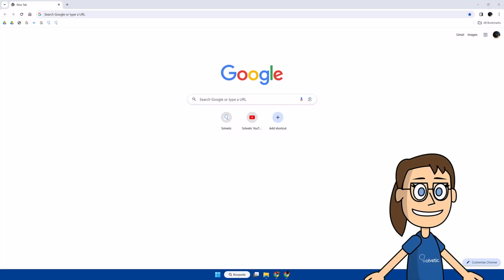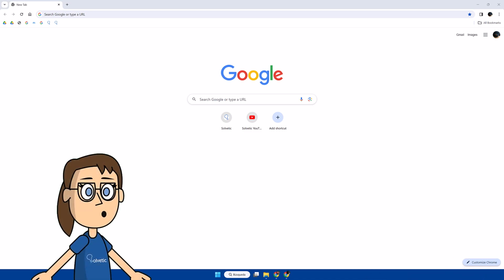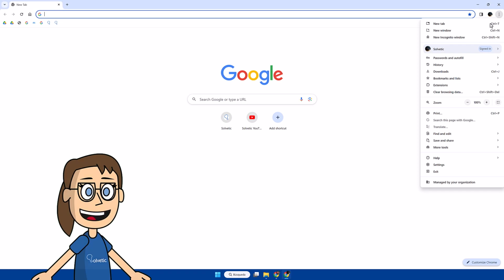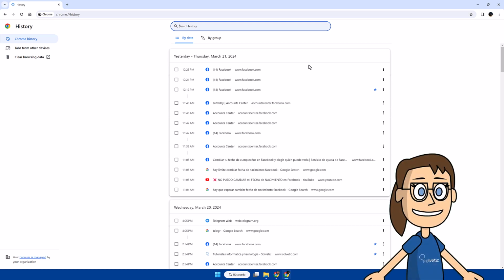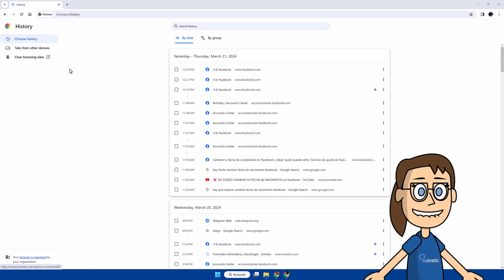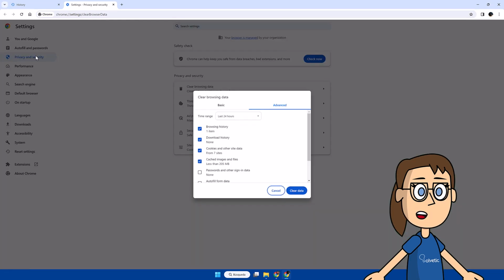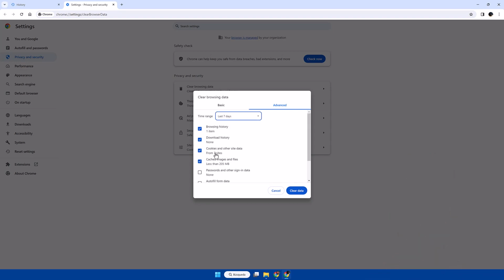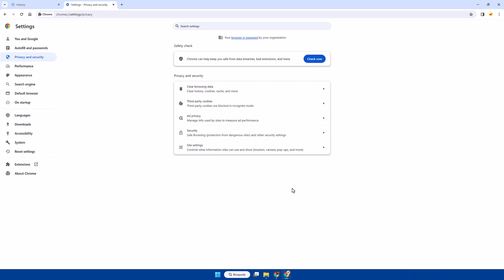How to Delete Laptop Google History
Hello everyone, and welcome back to Solvetic! In today's video, we're going to tackle a common yet important task: How to delete Google history on your laptop? Your browsing and search history may contain sensitive information that you want to remove for privacy or security reasons.

In this step-by-step guide, I'll walk you through how to easily delete Google history on your laptop. Following these steps will help you maintain your privacy and security online.

So, without further ado, let's dive into the process of clearing Google history on your laptop!